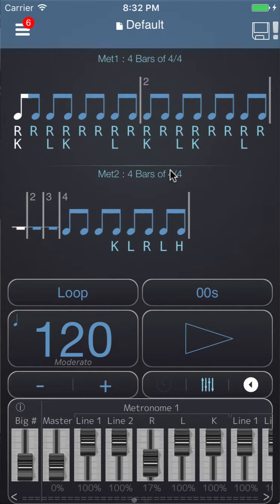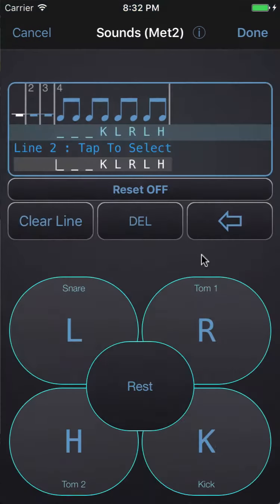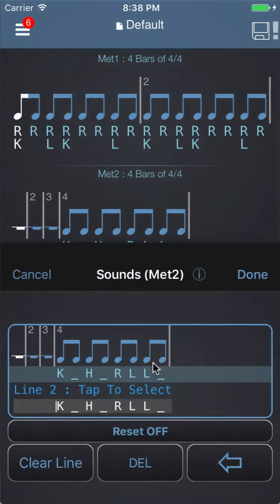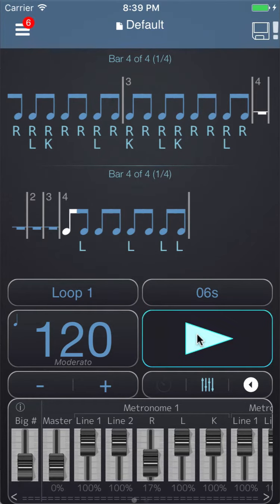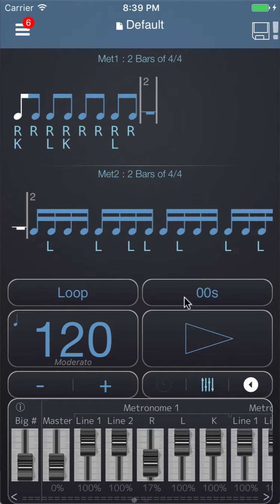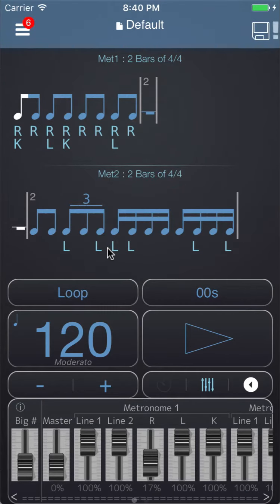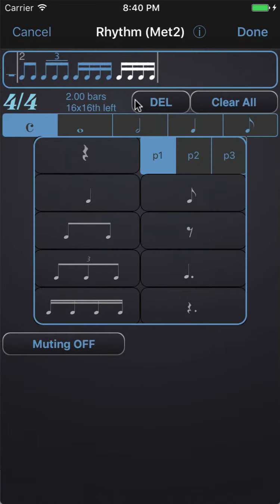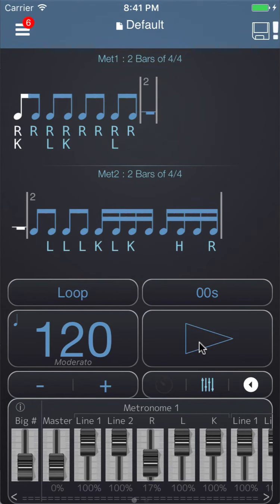Inspiring Creativity with @PolyNomeApp - Drum Fills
Check out how to set up PolyNome to help you come up with new fill ideas.